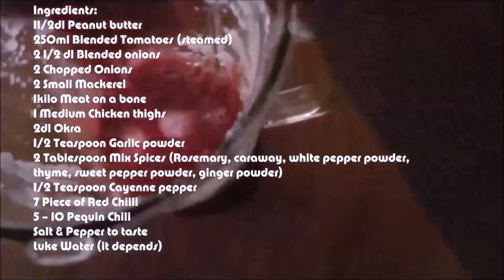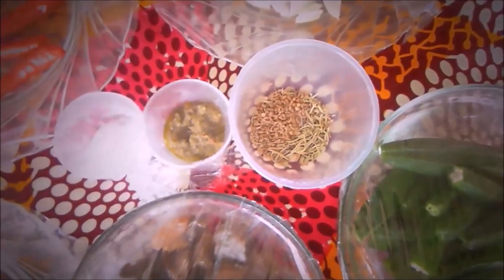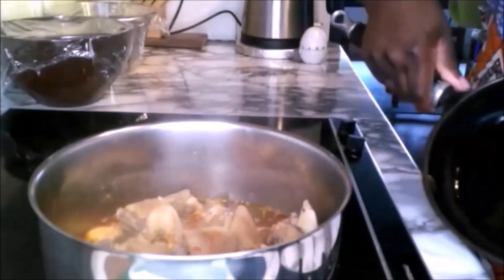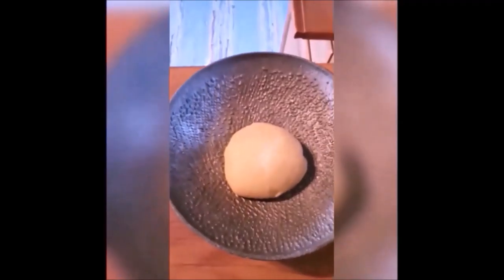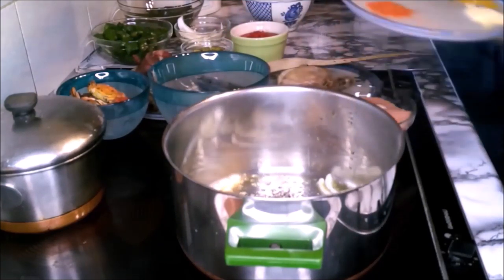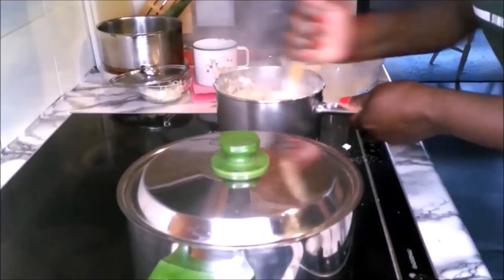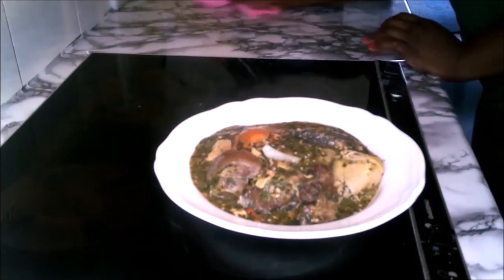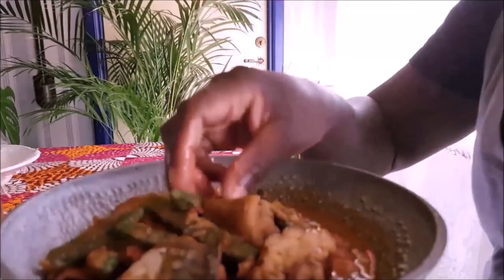Ghanaian Delight Fufu & Soup / Cook With Us / Konkonte / Sunday Lunch / Maa Dora’s Recipe EP 33 – 38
Happy New Week Sunshine!
Today I am sharing with you some Ghanaian delight foods such as Peanuts Butter Soup / Nkwan Dekyedekye With Fufu, Spinach Soup in two ways, Carrot Light Soup With Fufu, Peanuts butter Mix with Spinach, Konkonte With Okra Soup, Koobe Soup which is also known as Tilapia Soup. Enjoy!

Much Love!